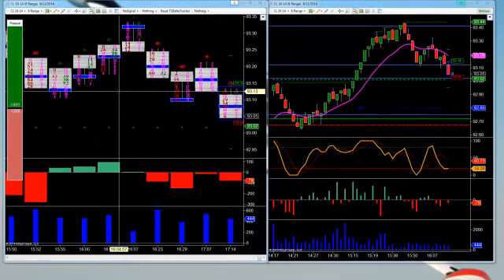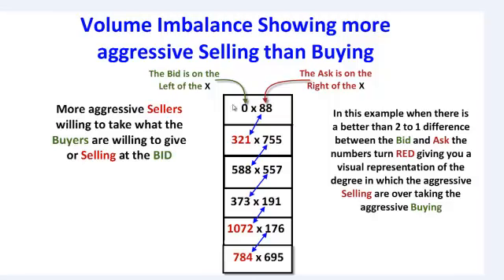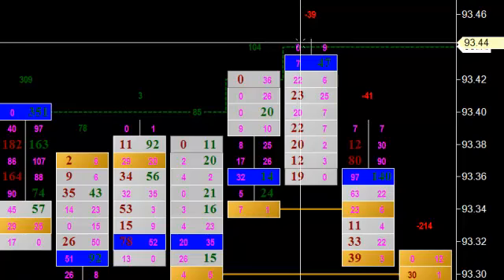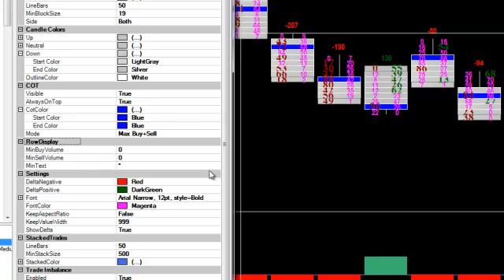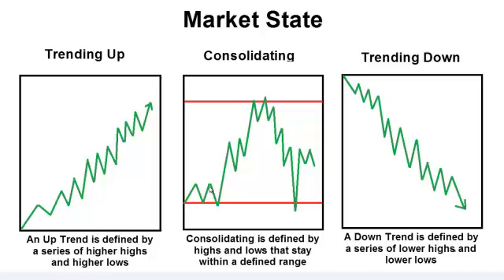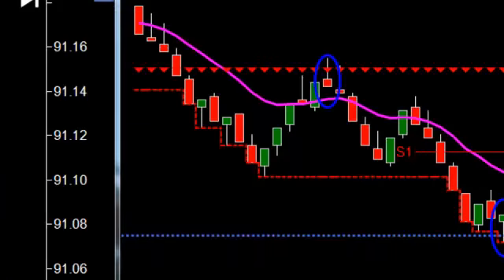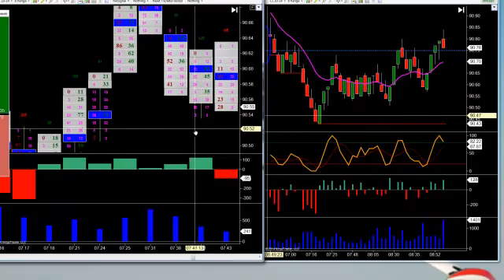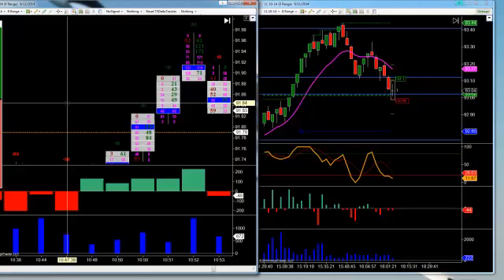Order Flow Trading with the NOFT